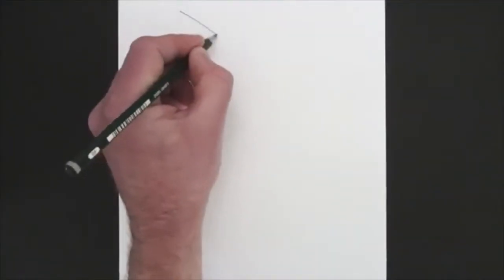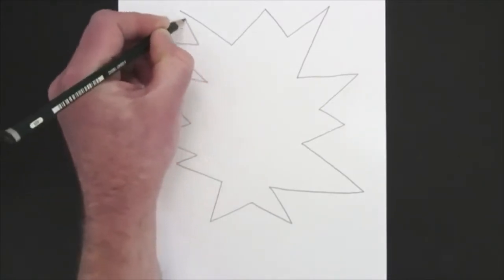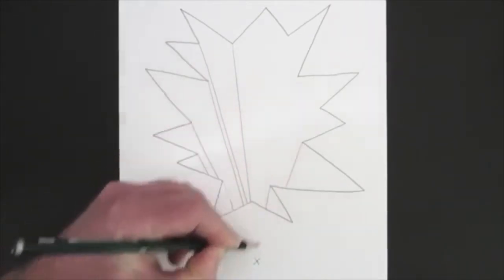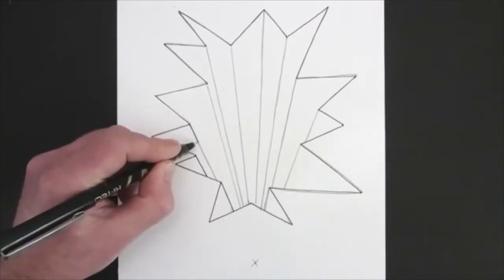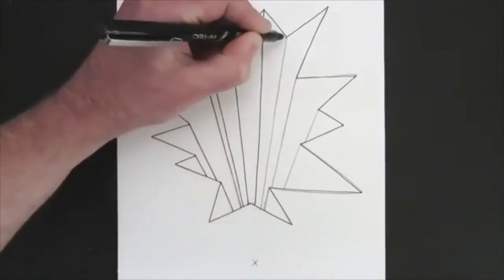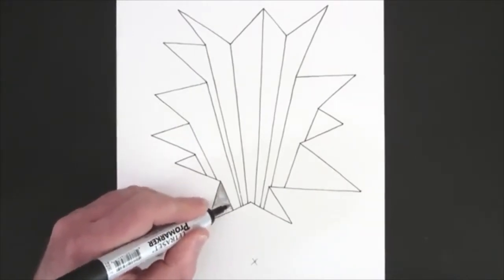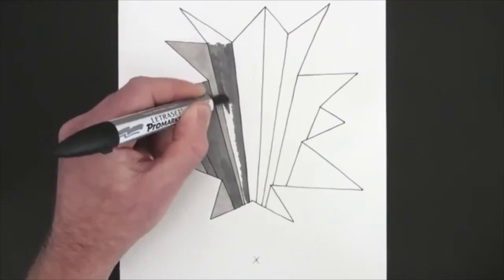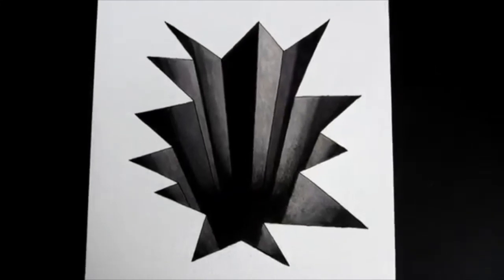How to create a 3d hole || Learn how to art 3d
Anybody can learn art. Art is highly diverse range of human activities engaged in creating visual , auditory, or performed artifacts—artworks—that express the author's imaginative or technical skill, and are intended to be appreciated for their beauty or emotional power.